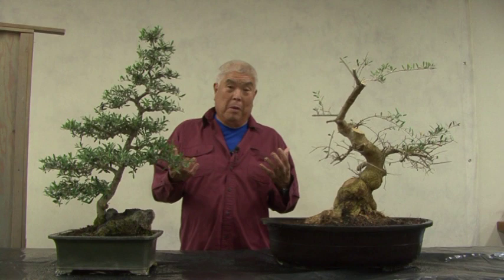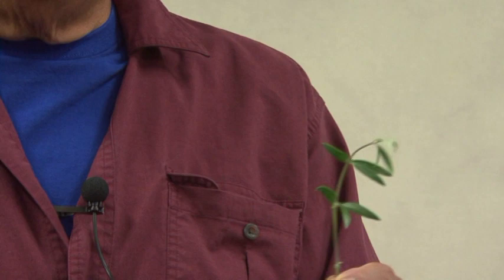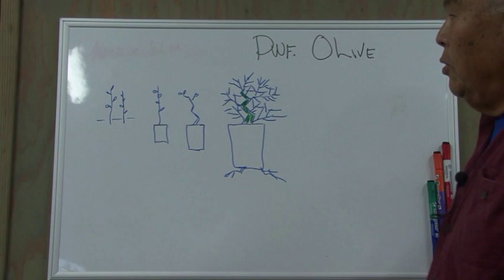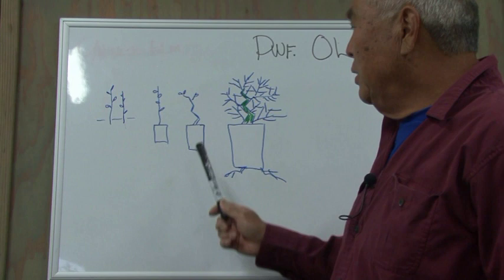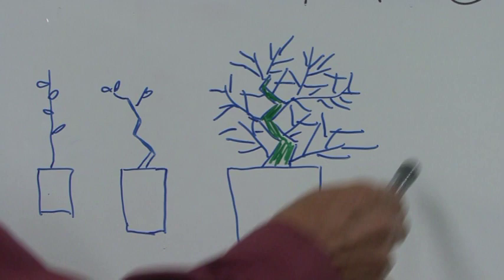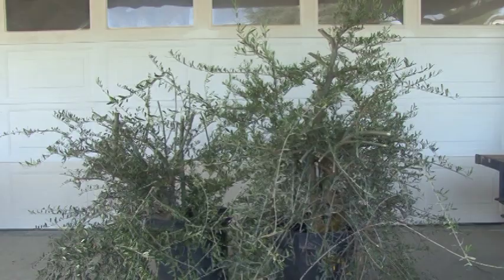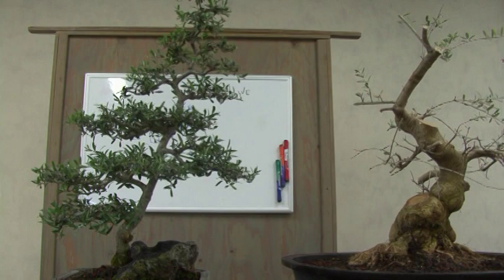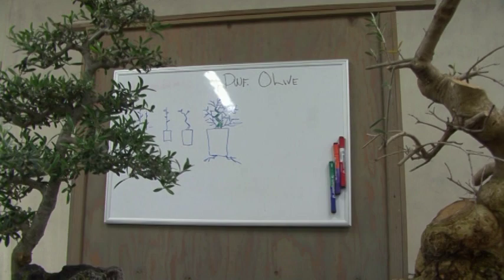Same Age Dwarf Olive Comparison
If you want to make Big Bonsai, watch this chapter.